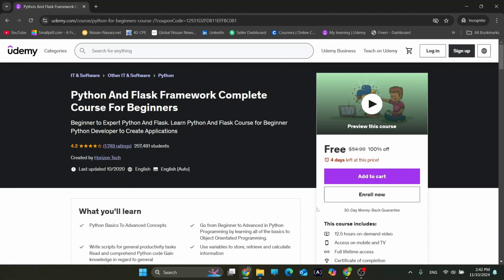Complete PYTHON Programming for Beginners with Certificate for FREE!!!!! 100% Working with Proof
Python And Flask Framework Complete Course For Beginners by udemy for 100% free.

This coupons only valid for first 1000 students who are enroll with this course using this coupons